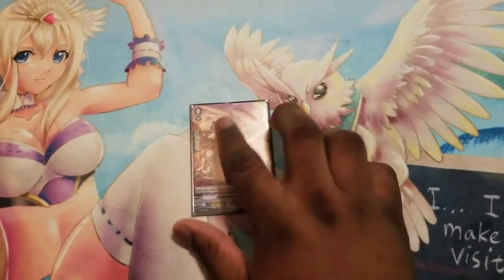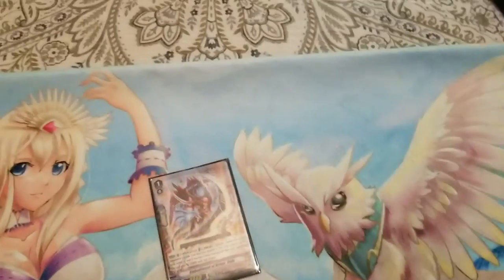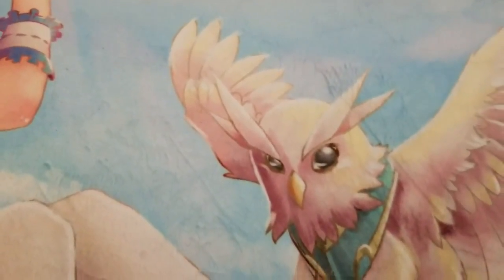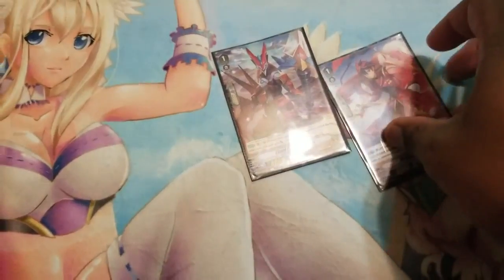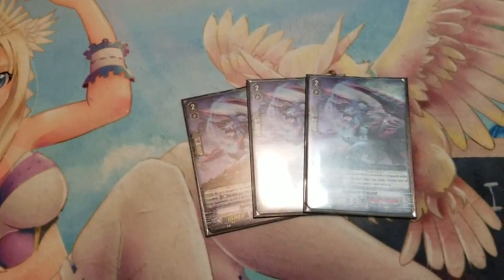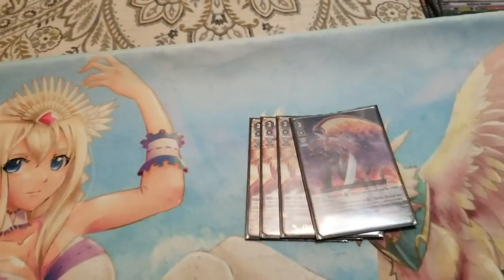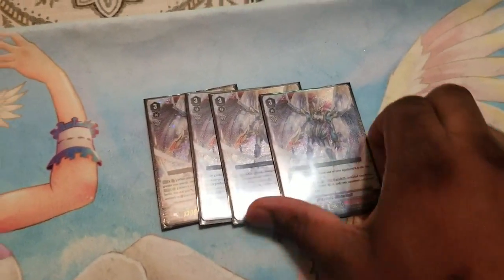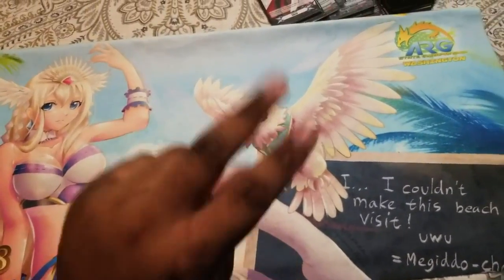Cardfight Vanguard! Washington ARG States 5th Place Kagero Standard D'Angelo Pasco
D'Angelo's Channel